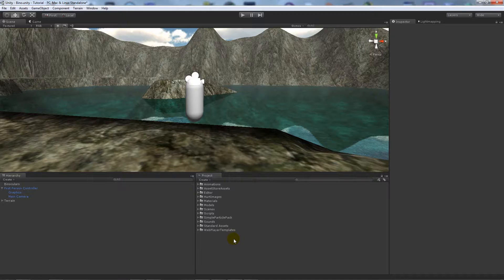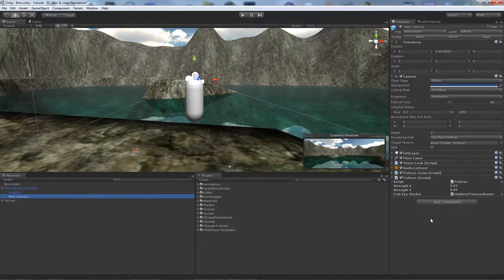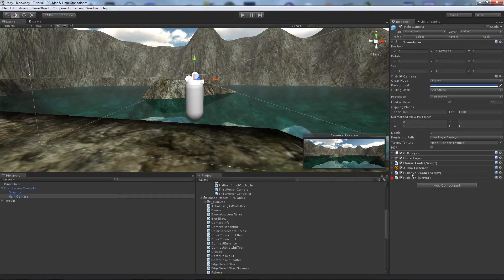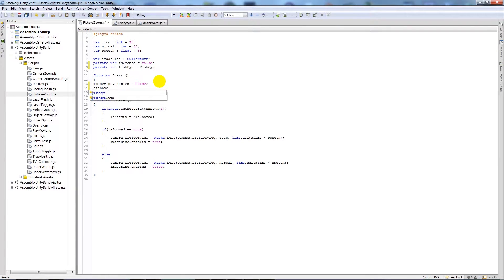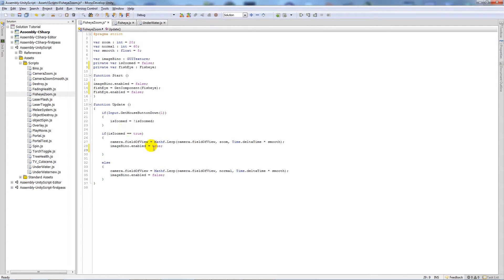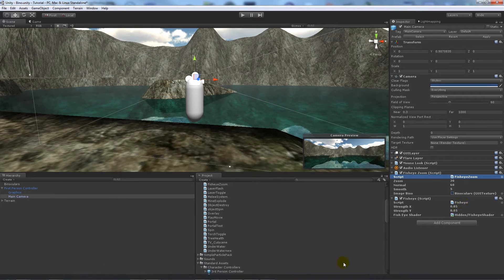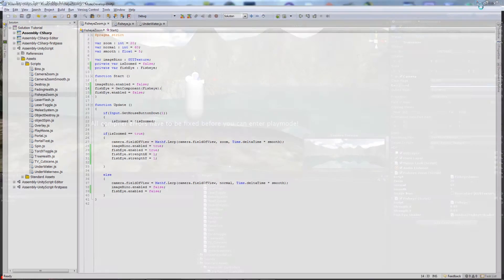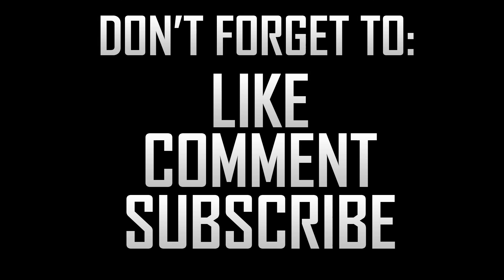[Unity 4] Enabling / Disabling Image effects (JavaScript)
In this tutorial I show you how to enabled and disable image effects in Unity 4, within script! This tutorial is written in javascript!